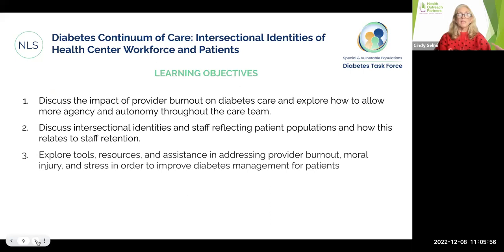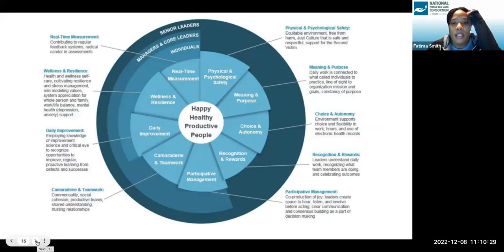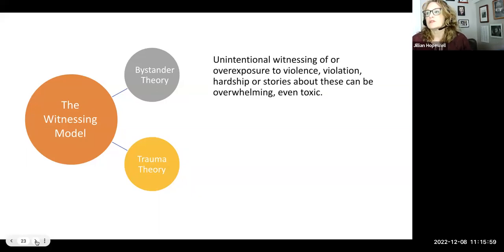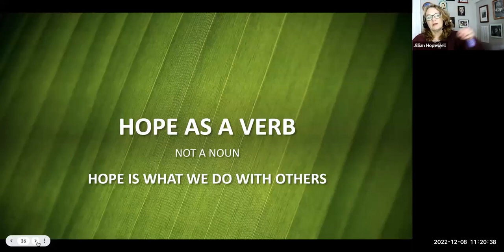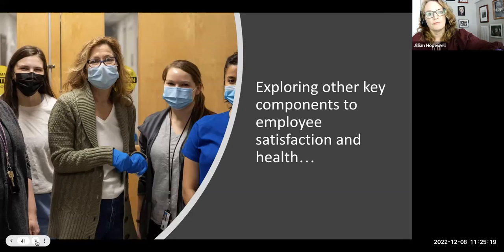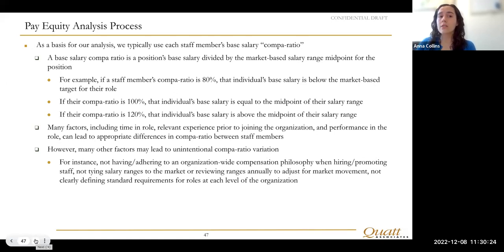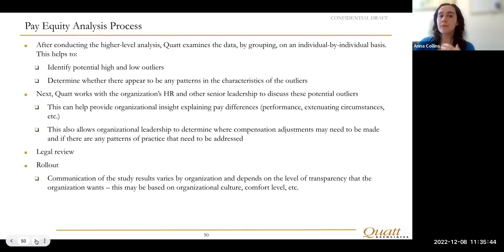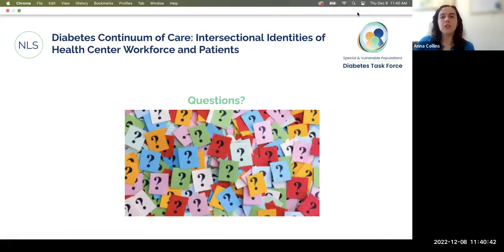Intersectional Identities of Health Center Workforce and Patients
Staff retention is vital to cohesive patient care/continuity of patient care in diabetes care and management and all other chronic illnesses. We'll explore supporting staff with intersecting identities and experiencing burnout. And will highlight tools and resources to address salary transparency, reflecting patient identities from frontline staff to leadership, and giving agency and autonomy. The webinar will include a didactic overview, specific approaches, and an FQHC example.